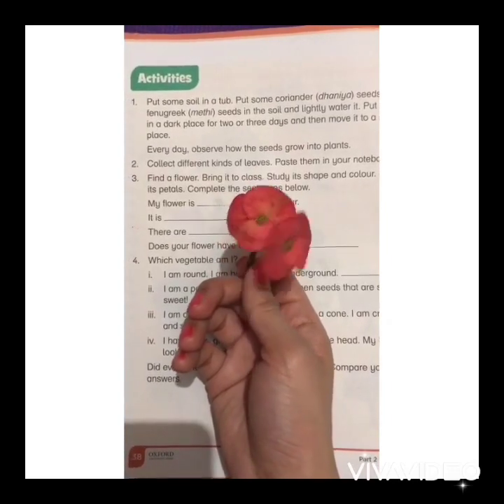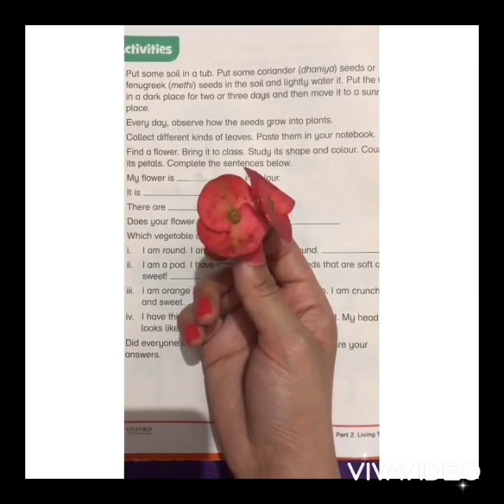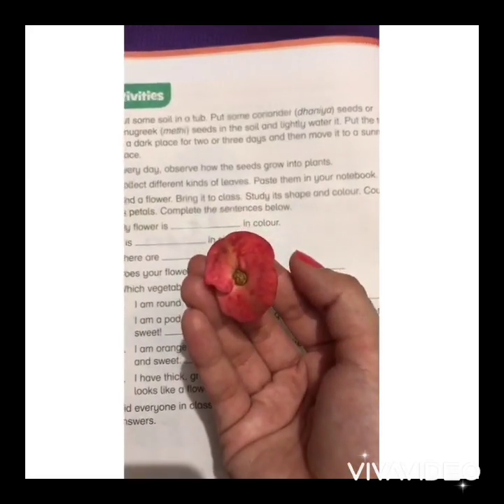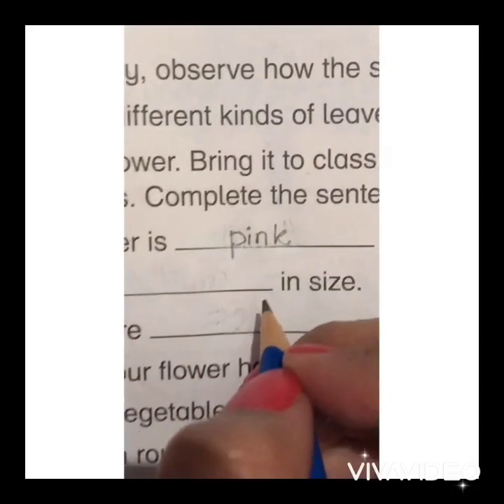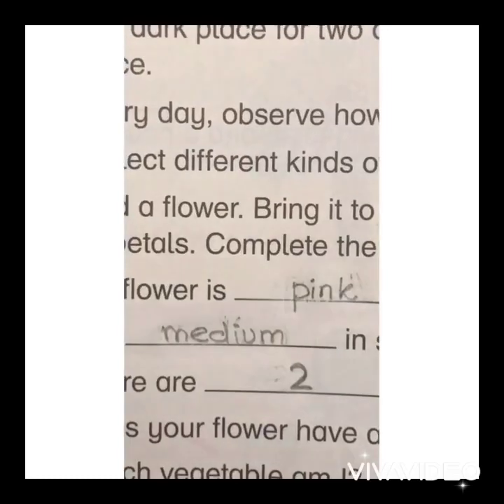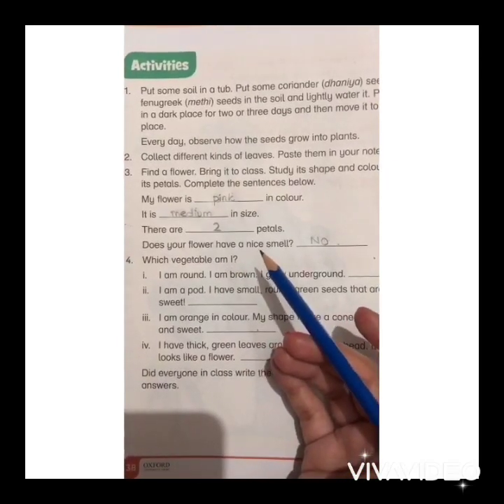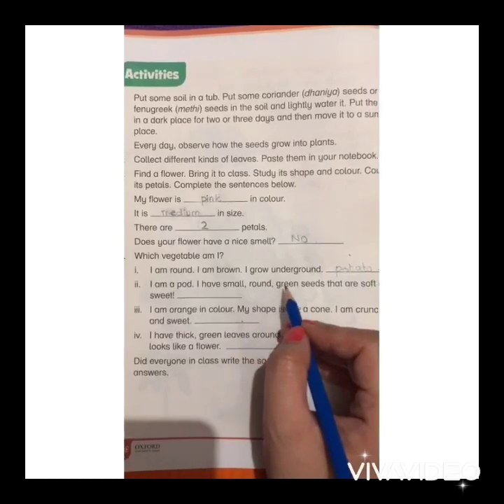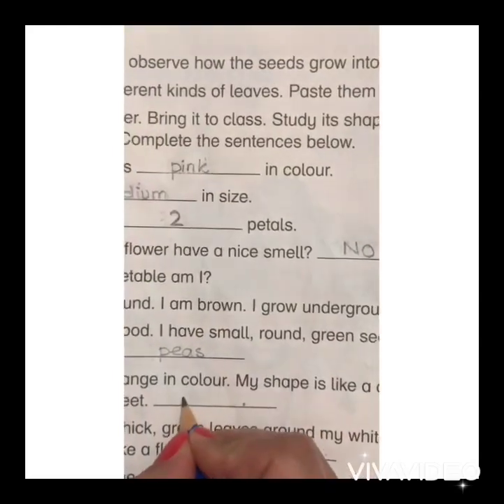Oxford Science 1 ( Unit#4) Plants